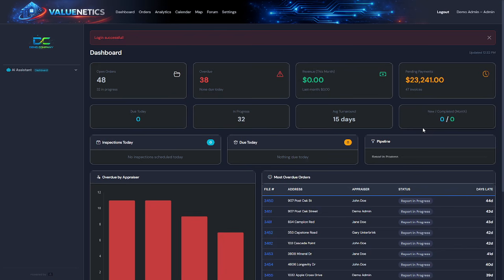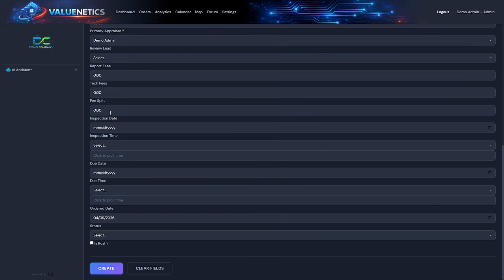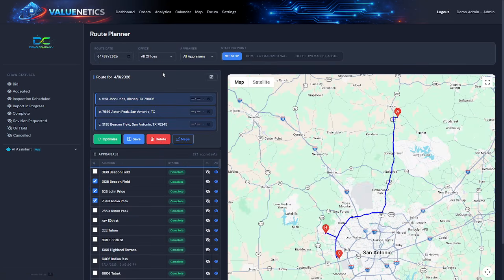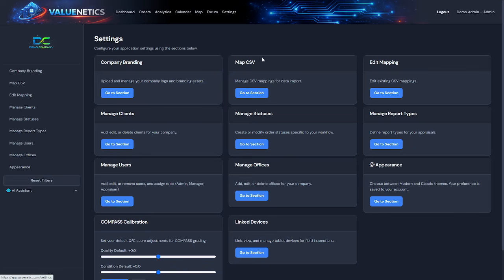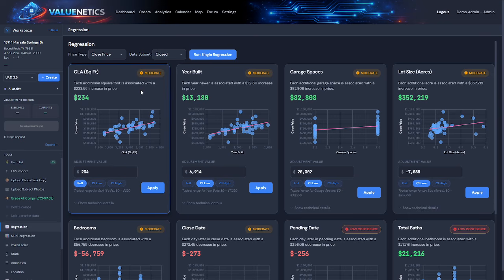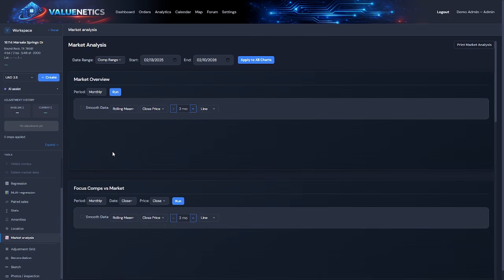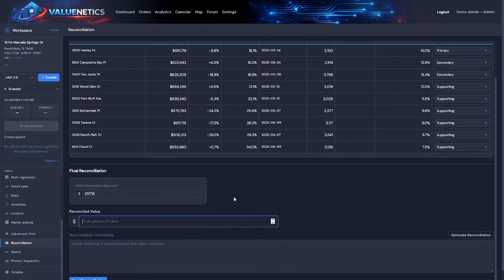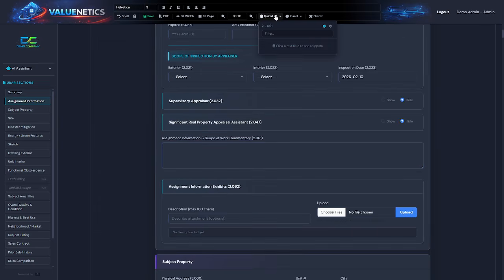AI Appraisal Software for UAD 3.6 — Valuenetics Platform Walkthrough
Walk through the Valuenetics platform — an AI-driven appraisal tool built by an appraiser, for appraisers.

In this demo, you'll see:
- Creating a new appraisal order
- MLS search with polygon draw
- COMPASS AI photo analysis for quality, condition, and materials
- Regression-based adjustments
- Sketch tool
- UAD 3.6 form with auto-population

Valuenetics replaces legacy tools like TOTAL and ClickForms with a modern, intelligent workflow designed for the November 2026 UAD 3.6 GSE mandate.